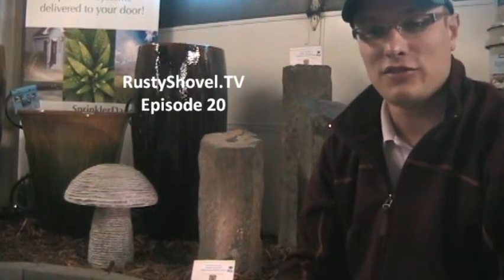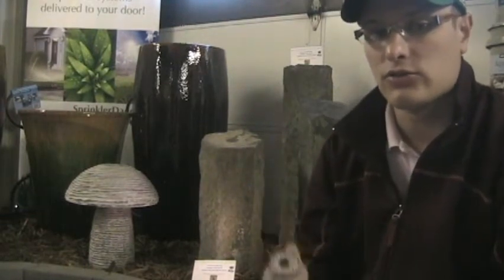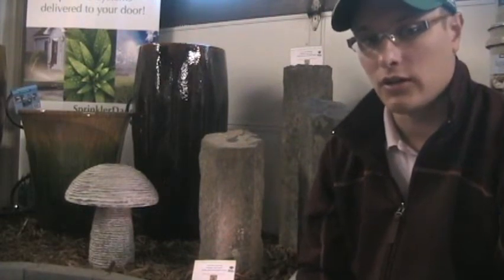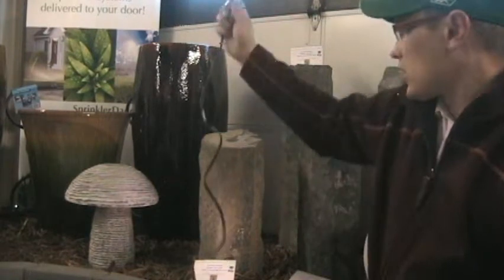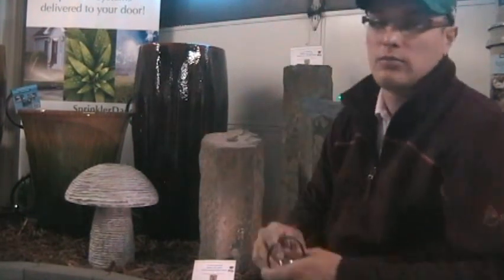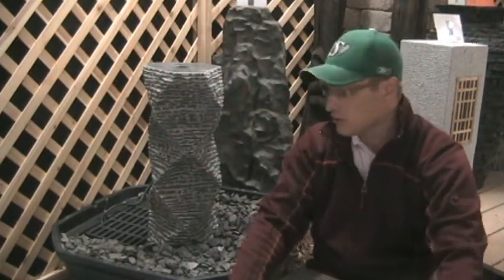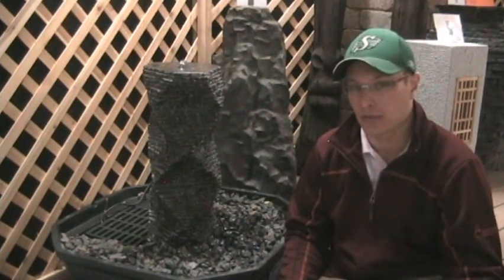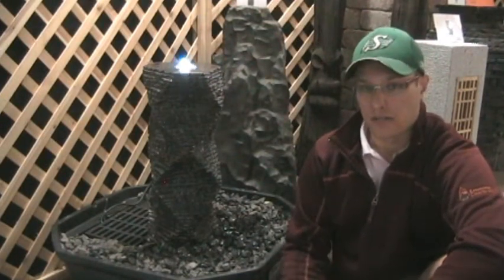Bubbling Fountains w/ LED Core Ring Lights - Ep 20 RustyShovel.TV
We've got a wide variety of cored bubbler water features at The Rusty Shovel Landscape Shop and in this episode of we take a look at a nice little addition to your bubbler - the LED Core Ring Light from Aquascape.

You can have a peak at our water feature lighting